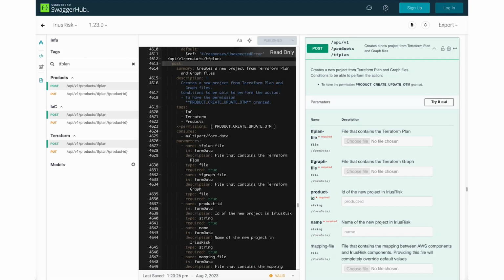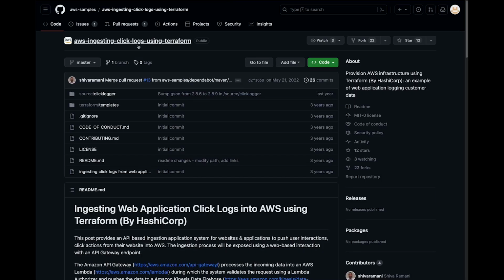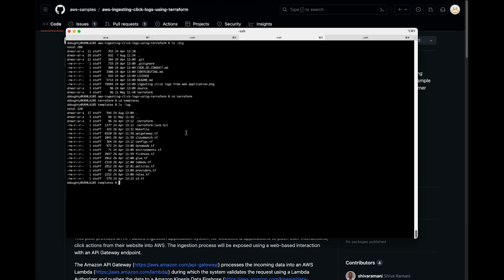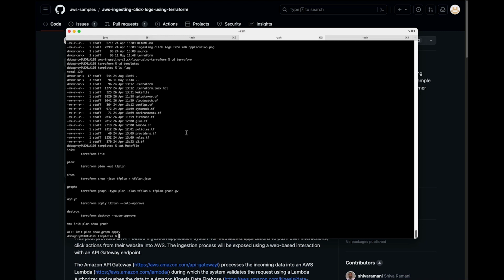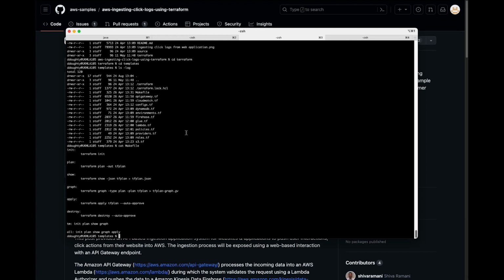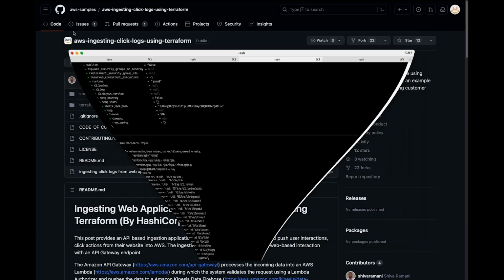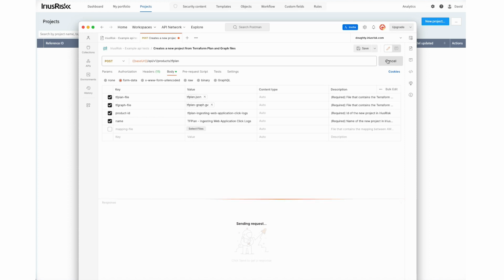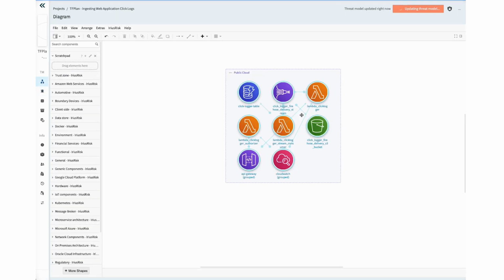Infrastructure as Code | HashiCorp Terraform Plan Import (Sept 2023 revision)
Achieve secure software by design, automated - thanks to IriusRisk's open and customizable API. In this demonstration see how you can take a HashiCorp Terraform file, import into IriusRisk to automatically generate a threat model - even with appropriate risks and countermeasures defined.